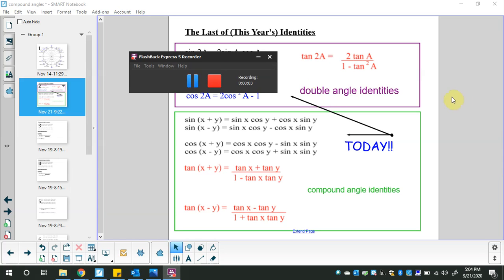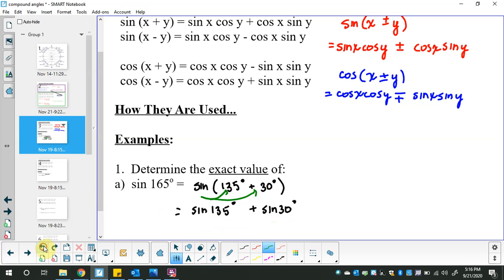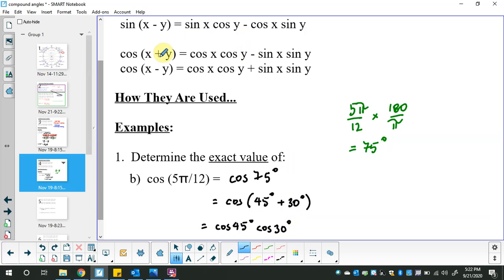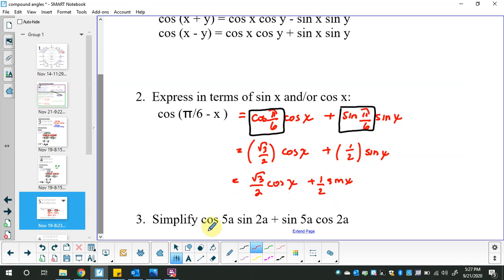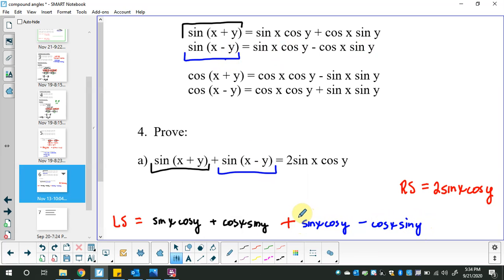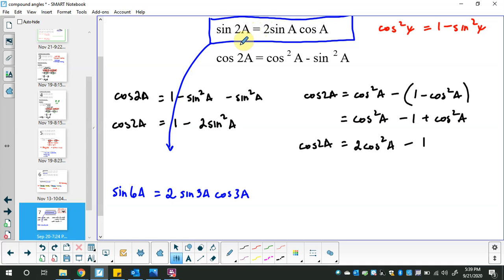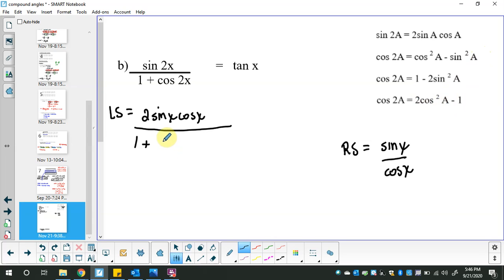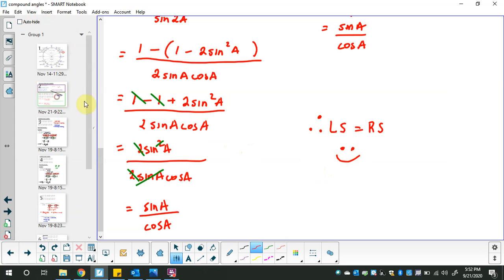compound and double angle identities